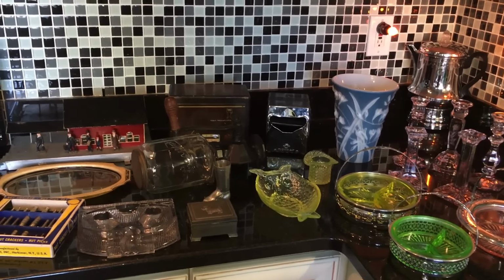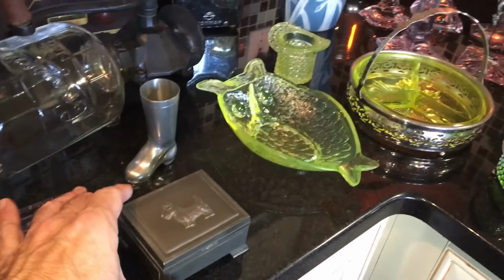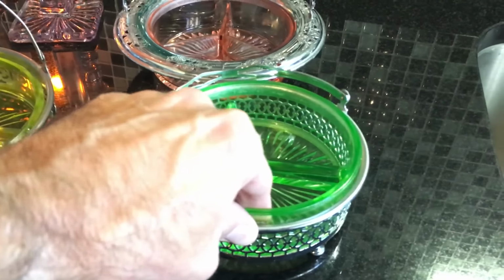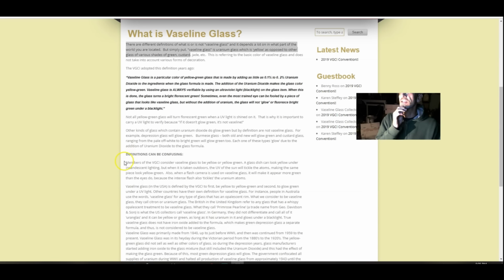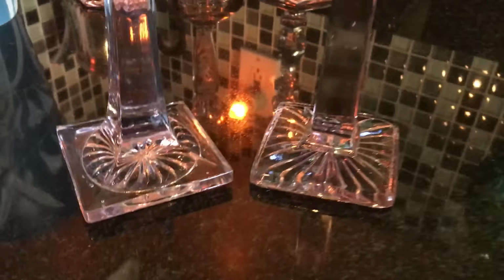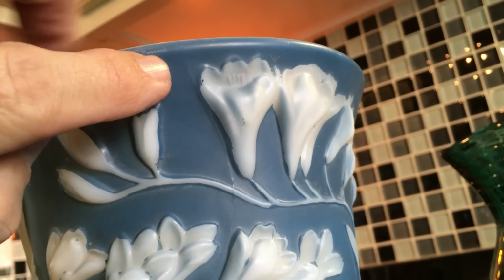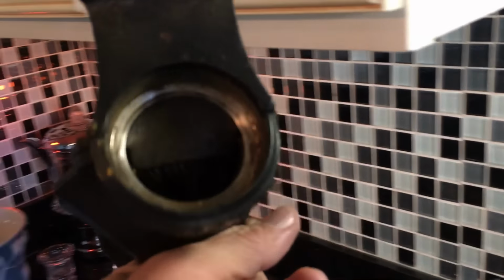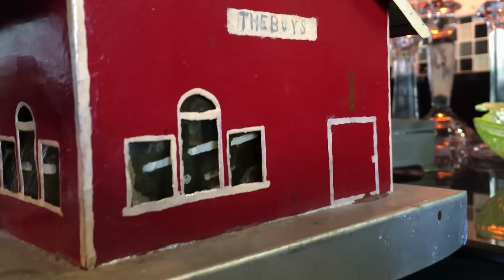Just look at all of that stuff! Thrift Haul for Sale!